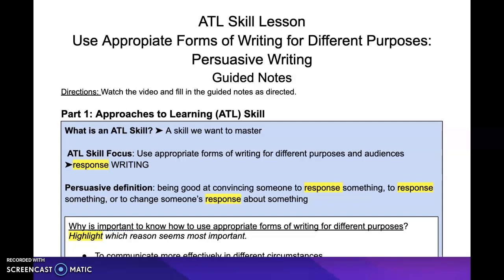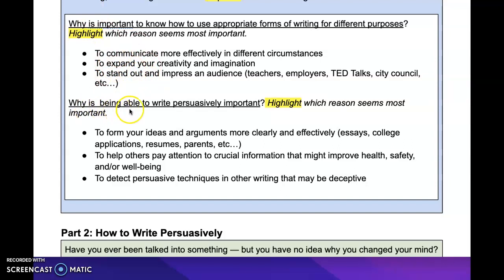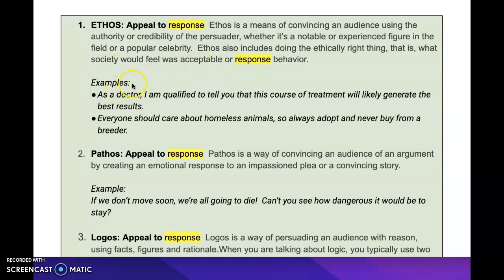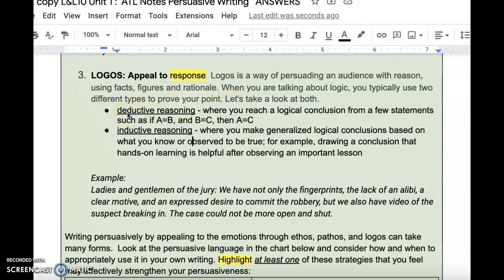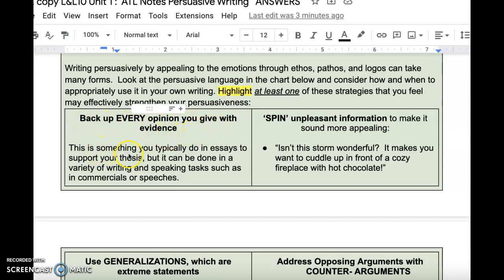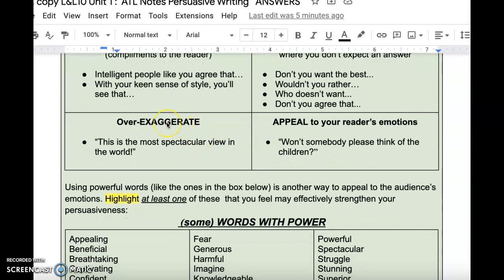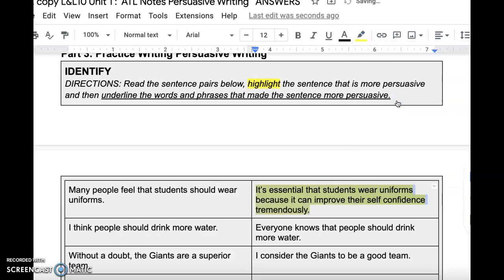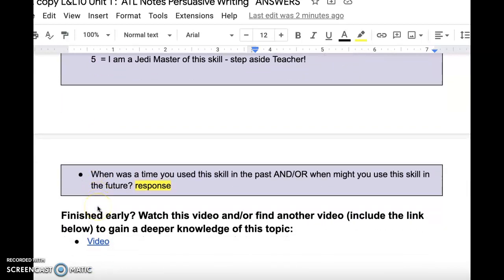ATL Lesson - Persuasive Writing